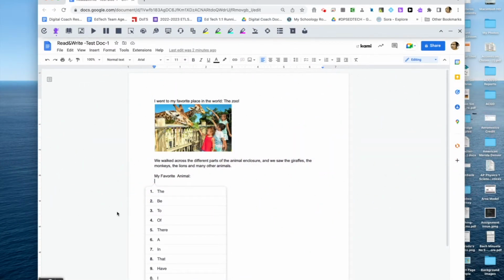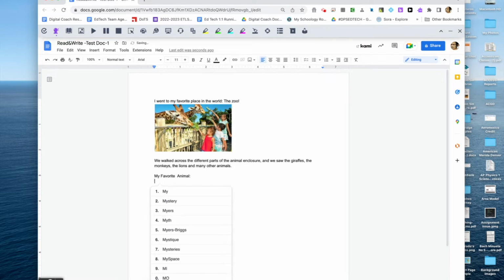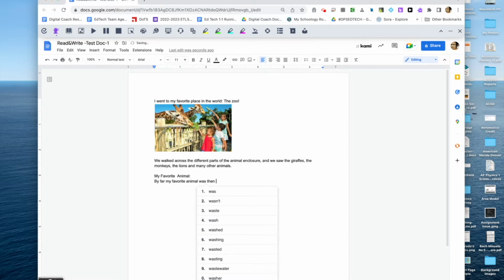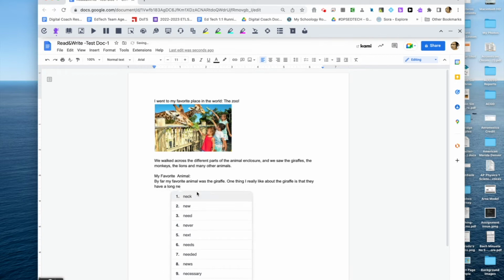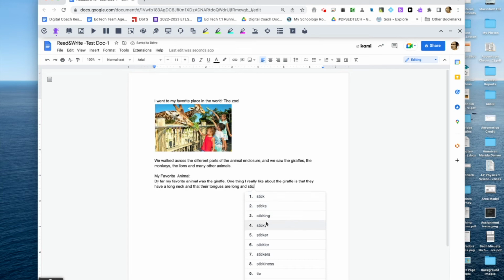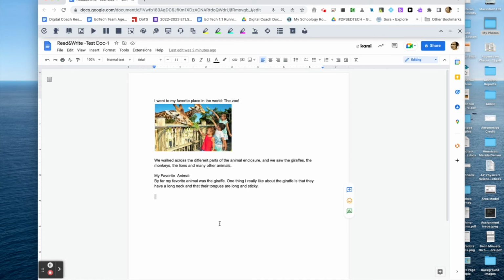Read&Write - Prediction and Talk to Type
How to use the prediction and talk to type tools in Read&Write.